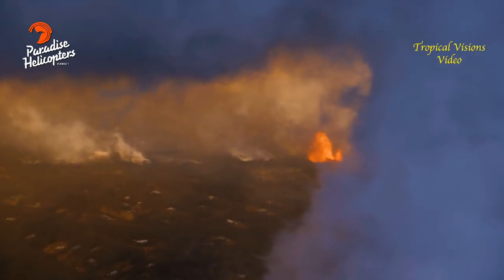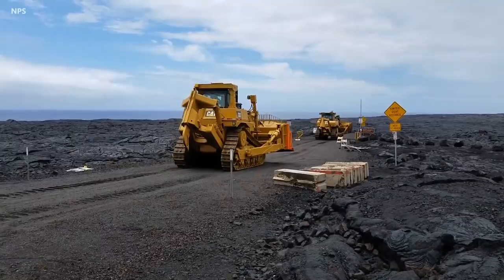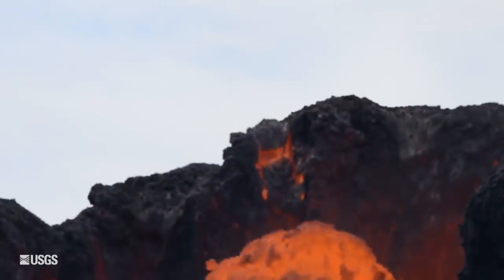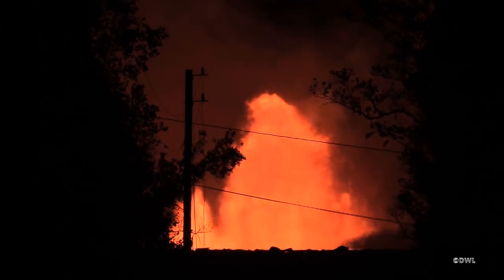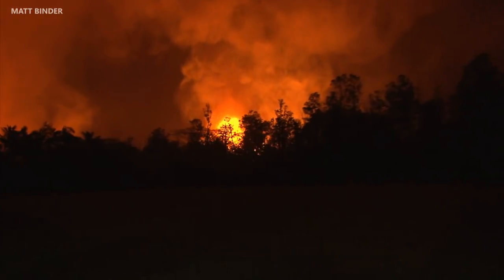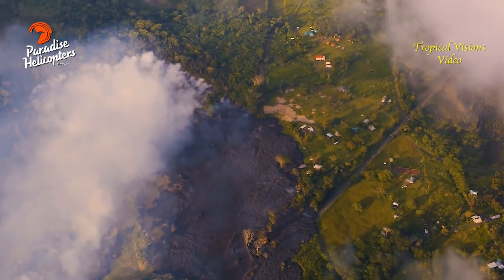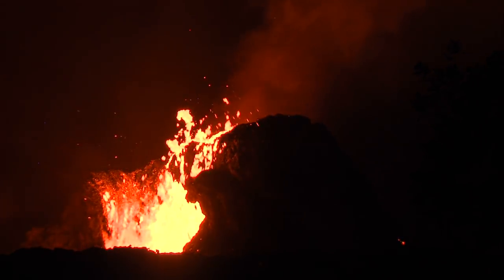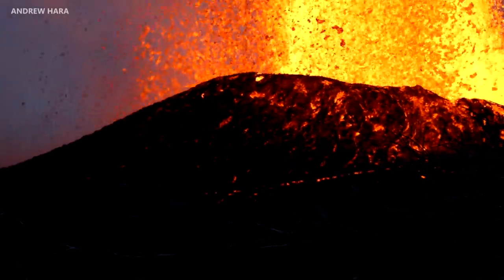Hawaii Eruption Update, 11 am Conference Call (May 31, 2018)